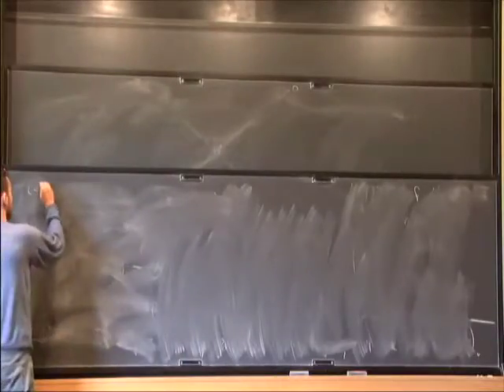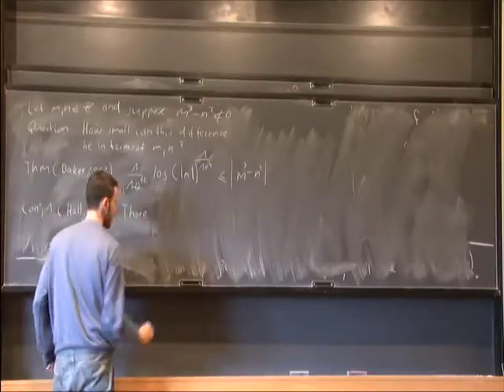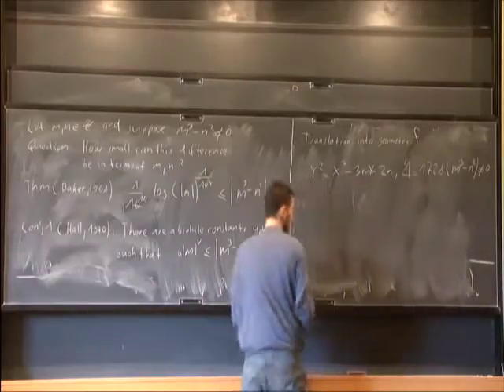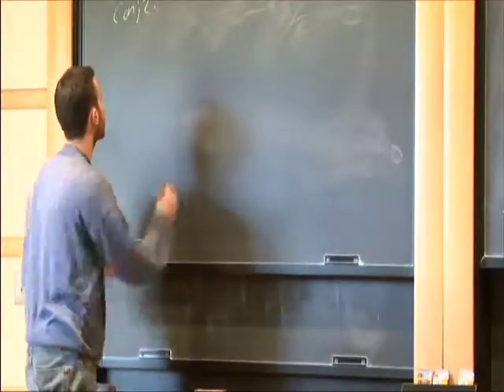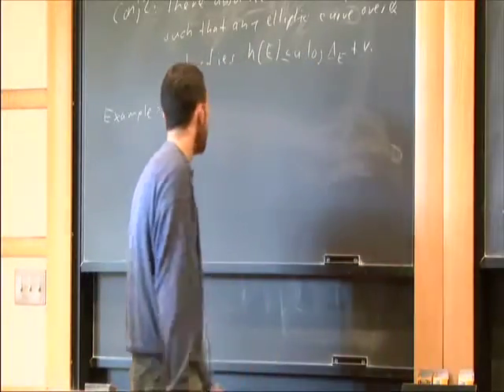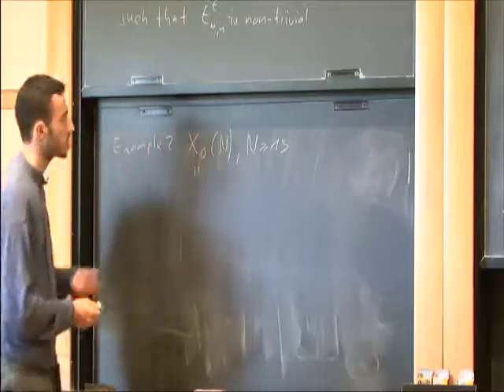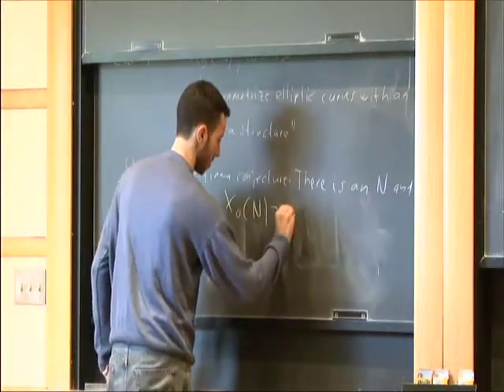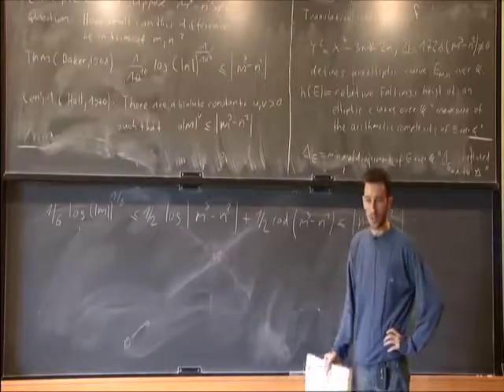Diophantine Geometry - Rafael von Kenel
Rafael von Kenel
ETH Zurich; Institute for Advanced Study